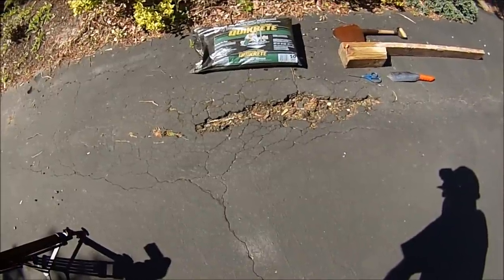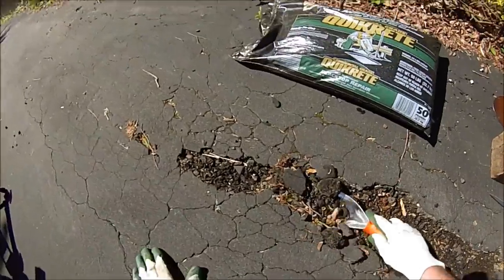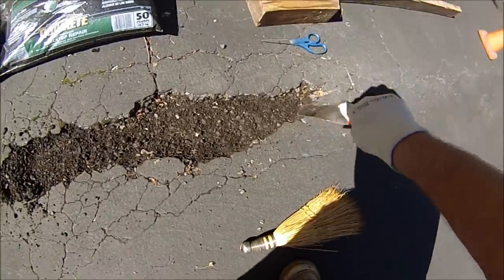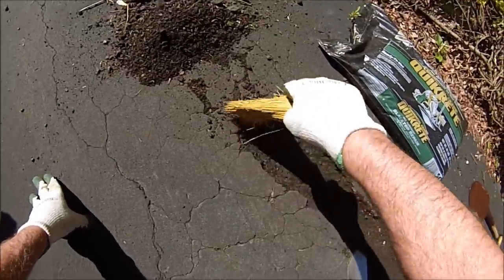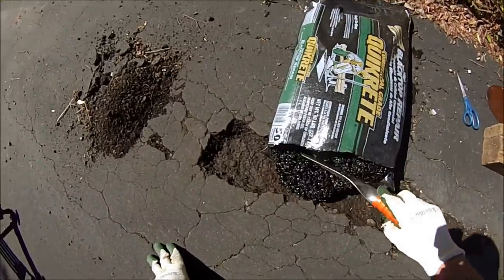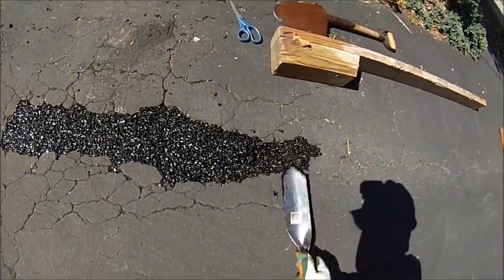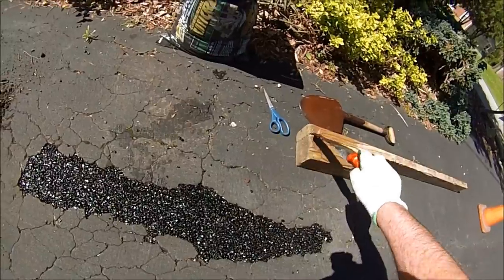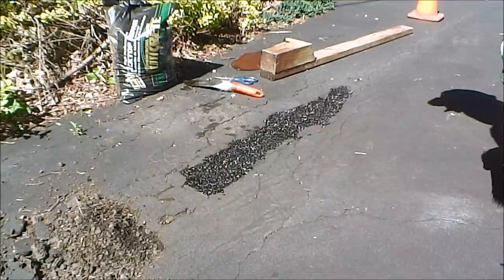HOW TO: Blacktop Driveway Pothole Repair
Springtime pothole repair on 'this old driveway' using Quikcrete Commercial Grade Blacktop Repair.